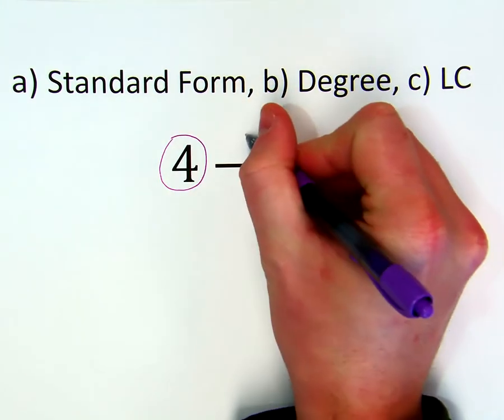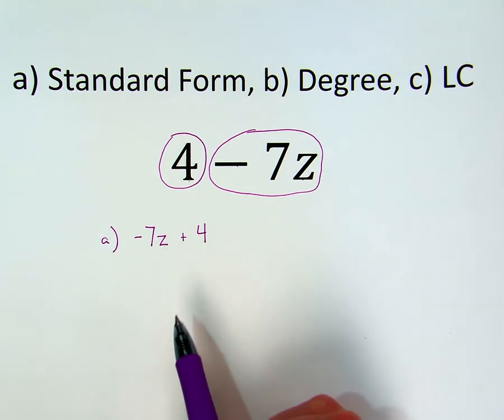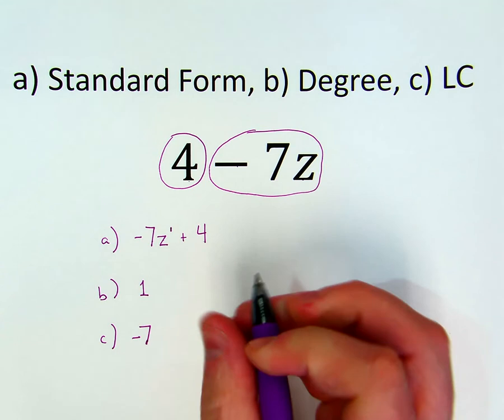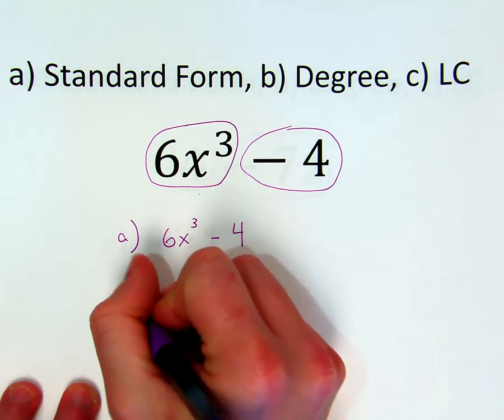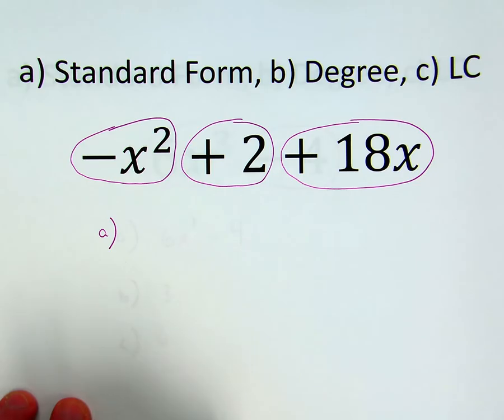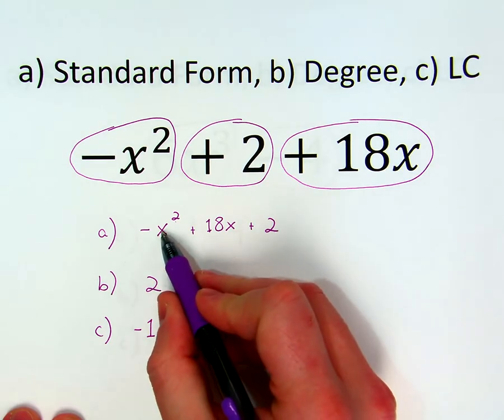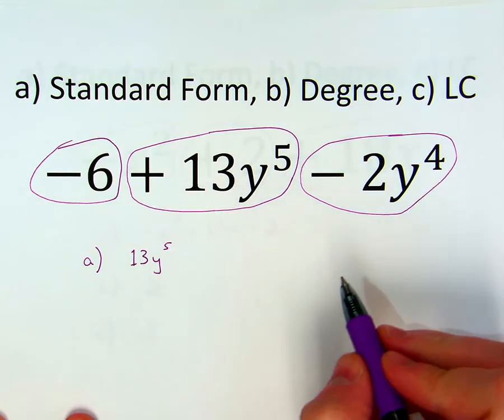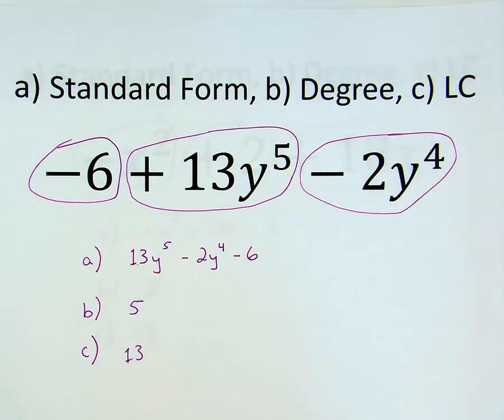Polynomials - Standard Form, Degree, Leading Coefficient